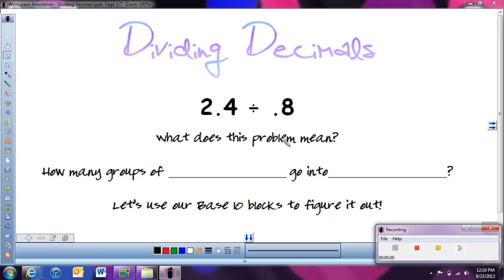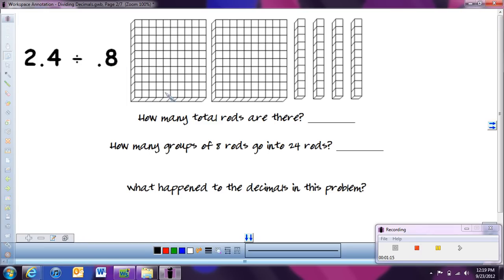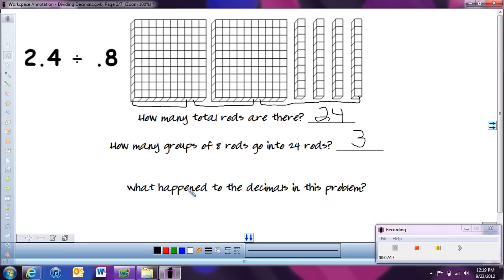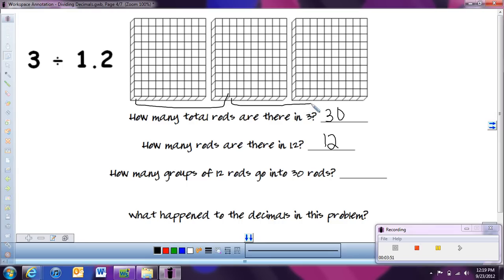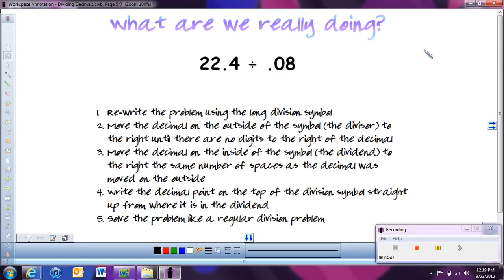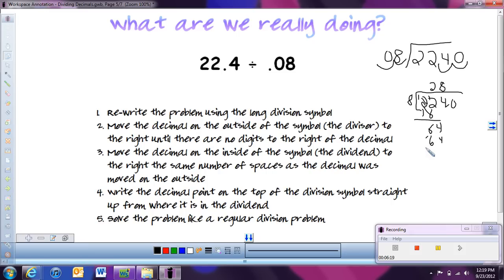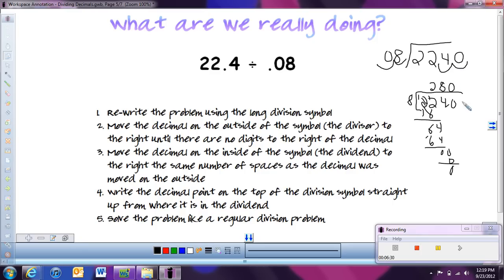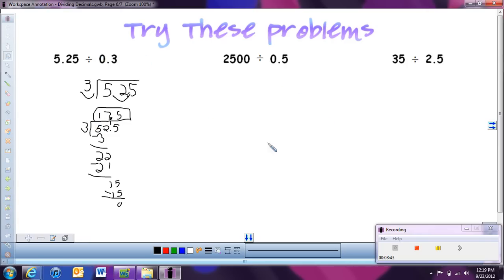Dividing Decimals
Dividing Decimals using Base 10 blocks to help determine why we "move the decimal to the right" before we start the problems